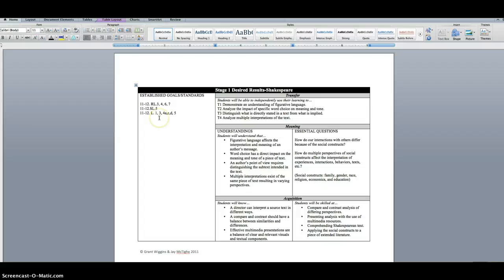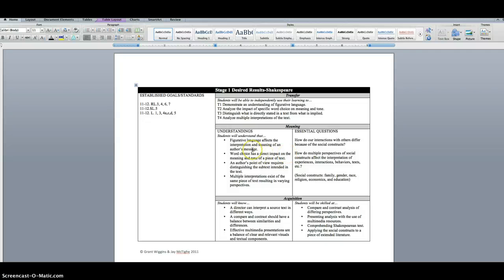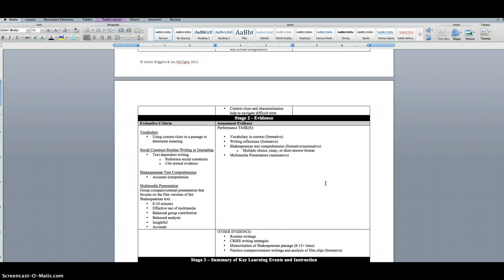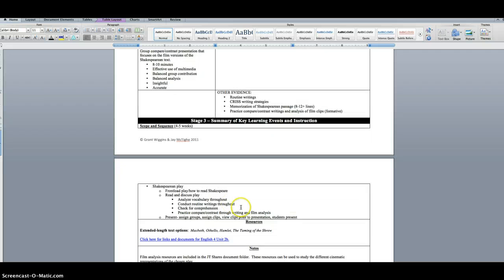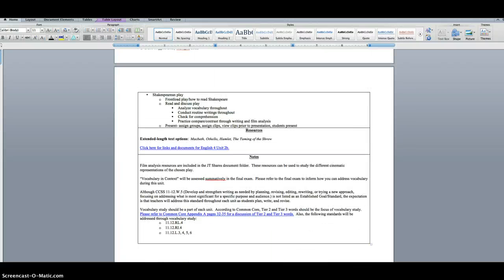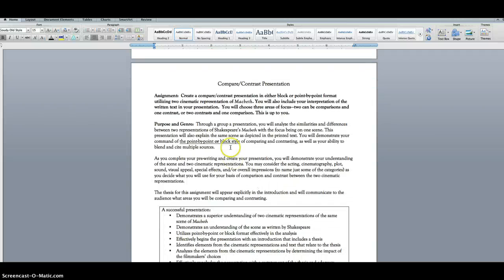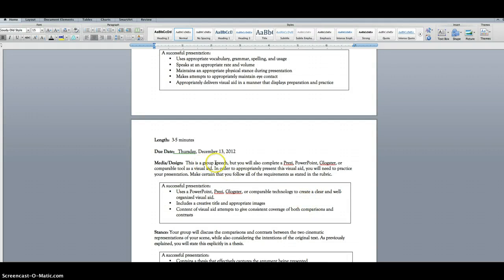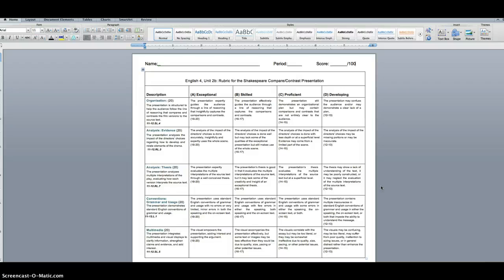English 4 Unit 2b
Shakespeare